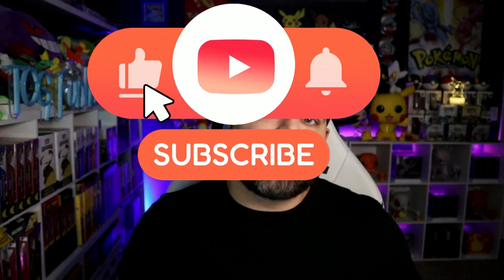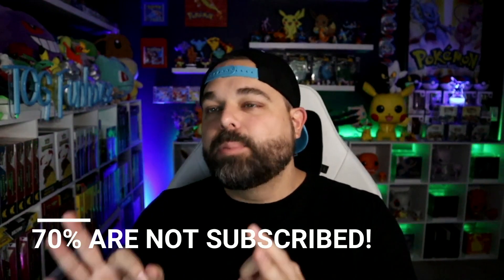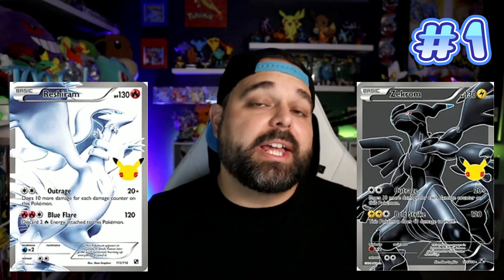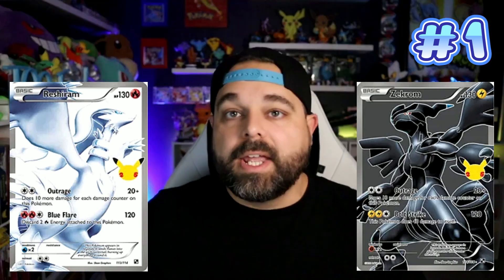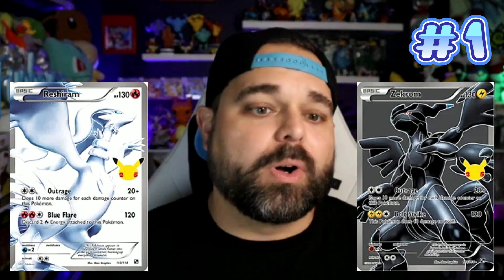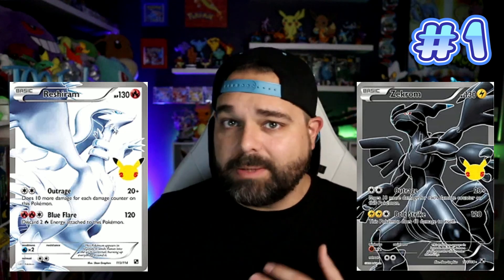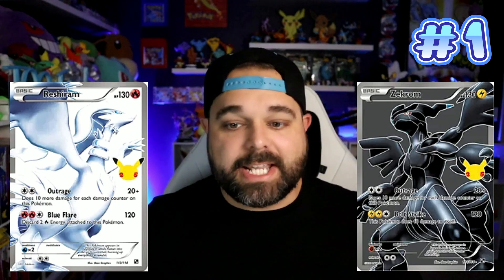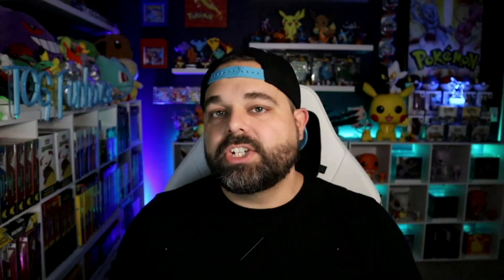These Pokemon Cards are a Must Buy Right Now (Undervalued)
Finding Undervalued Pokemon TCG Cards is a passion of mine that I love doing tons of research on. When I find some good undervalued Pokemon Cards I like to share them with you all, here are 5 undervalued Pokemon Cards! These Pokemon Cards are a Must Buy Right Now (Undervalued)

                         Tech Used for my Videos, Highly Recommend:

Rode Mic
Mic Arm Mount
Canon Camera
Face Cam Mount
Large TriPod
Dual Monitor Mount
Cable Docking Station
Cable Management
LED Light Strips
Mystery Prize Wheel
Card Cam Light
My Hats

                             Packing and Shipping Orders:
Thermal Printer
Thermal Labels
Bubble Mailers
Shipping Boxes (Booster Size)
Shipping Boxes (ETB Size)
Packing Tape